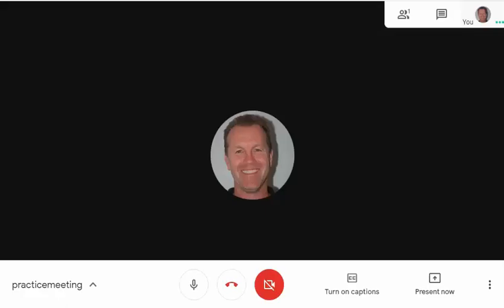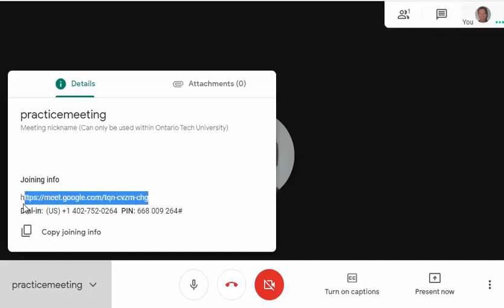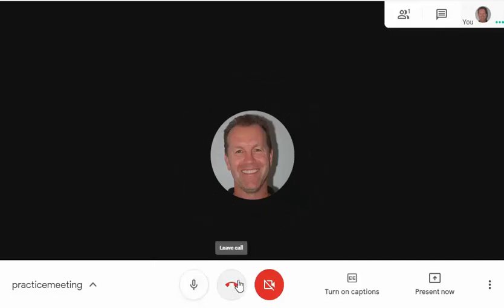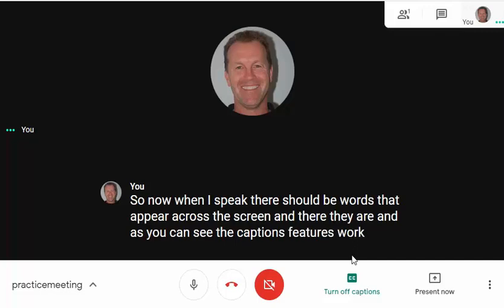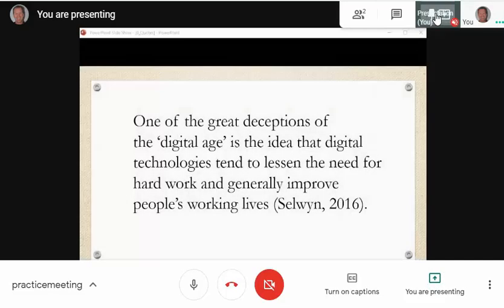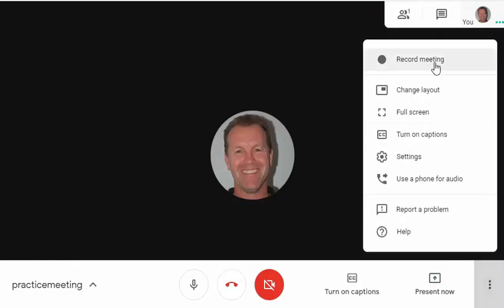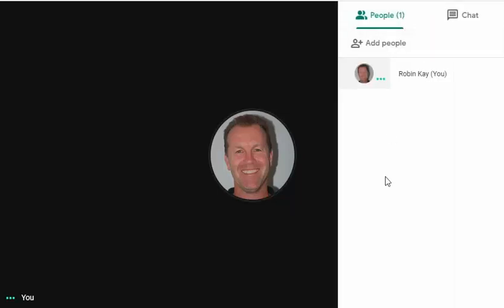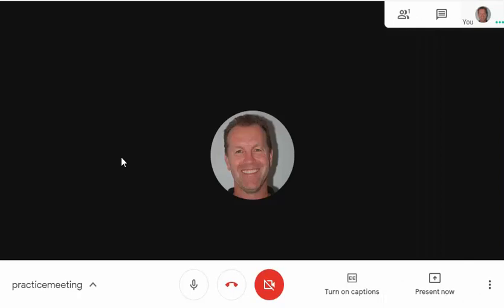Google Meet - Introduction (2020)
A brief introduction to Google Meet.